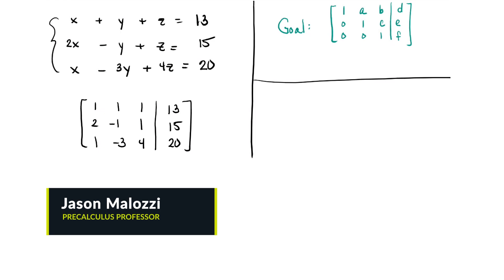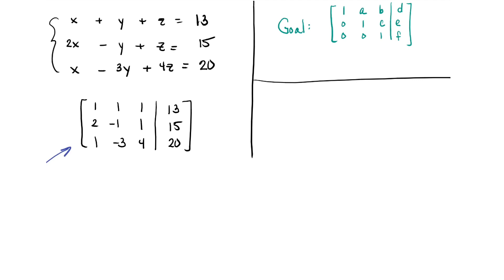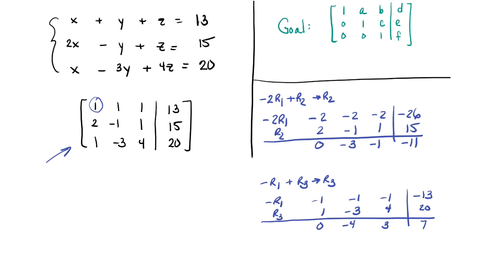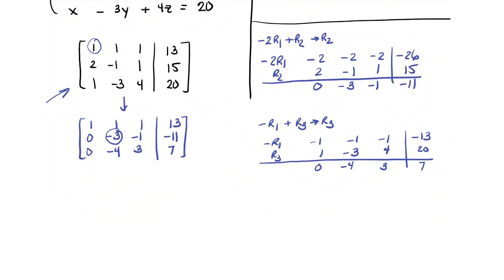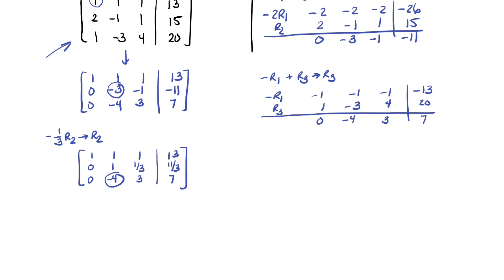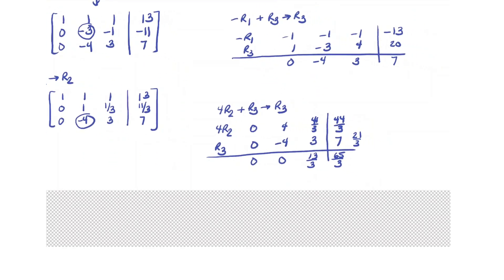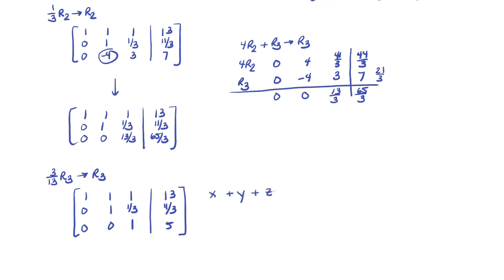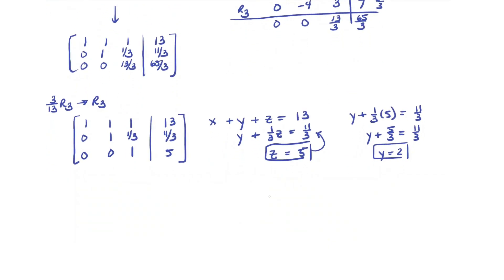Solve a 3x3 System of Equations Using Gauss (Part 1 of 2) | Sophia Learning Tutorials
In this video, learn how to solve a 3x3 system of equations using guass through one of Sophia learnings many free tutorials. Check out more at our channel here - or try one of our courses for free and learn more about Sophia learning with no credit card required!